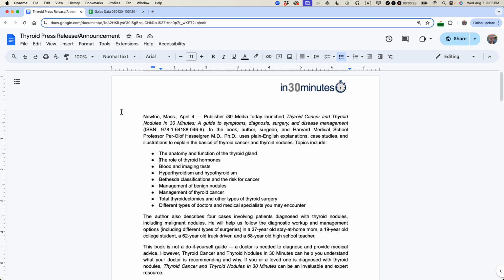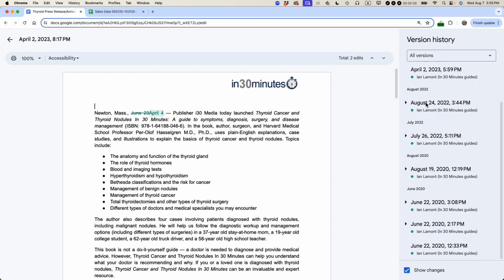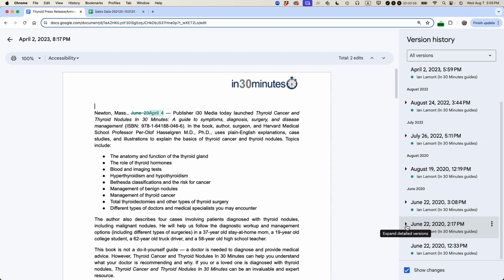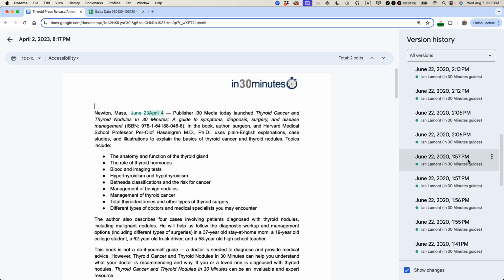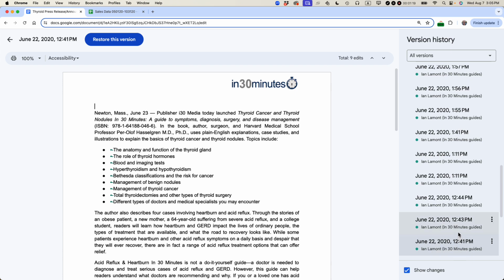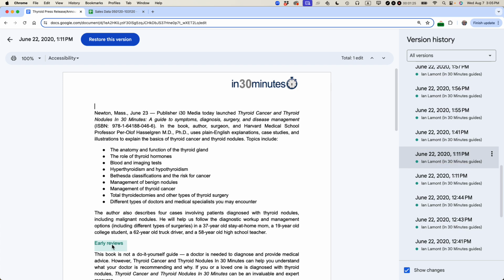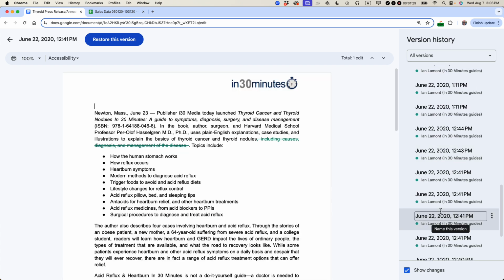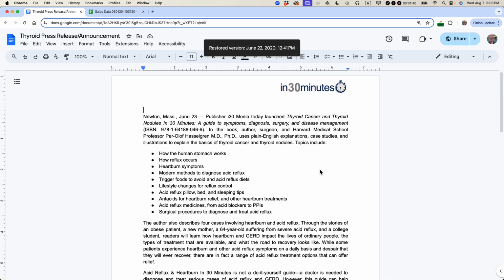File recovery in Google Docs, step by step (it's easy, promise!) (2024)